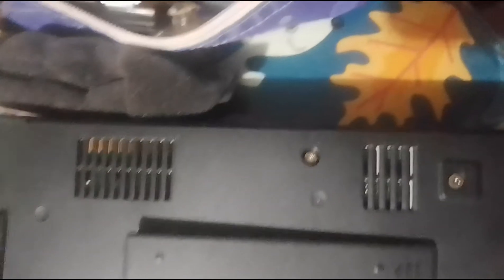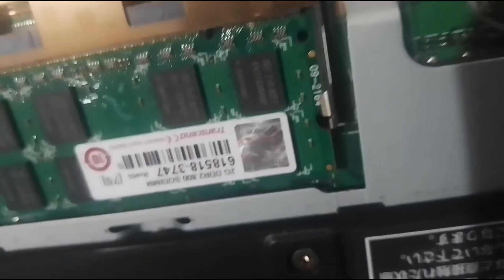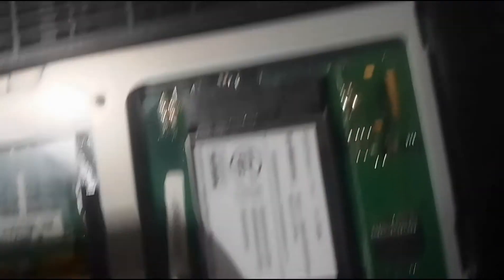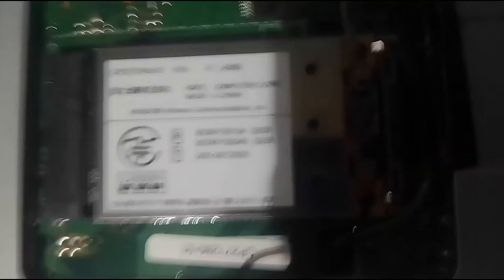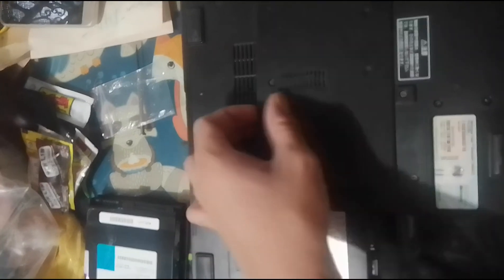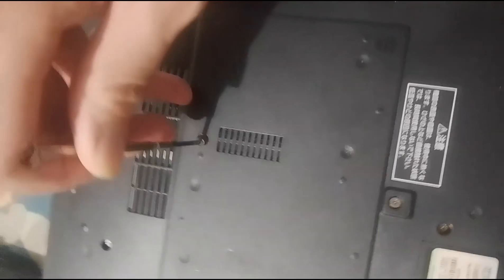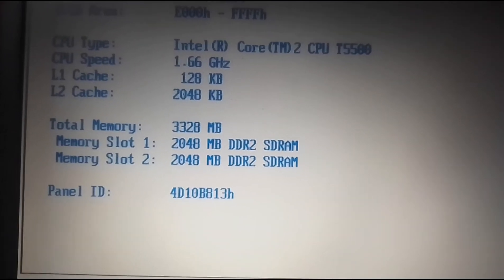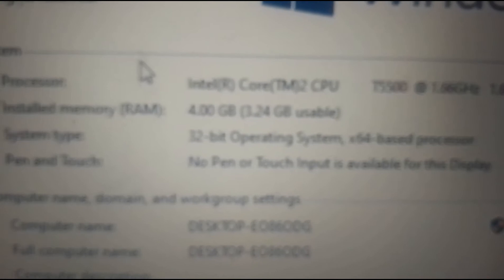How to upgrade RAM from 2GB to 4GB in Fujitsu FMV-C8240 laptop?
I'll demonstrate this video on how to upgrade RAM from 2GB to 4GB in Fujitsu FMV-C8240.
It is easier and no need to unscrew all to open the whole cover at the bottom part of laptop.
Only one screw to remove in order to open the cover where DDR2 RAM is located.